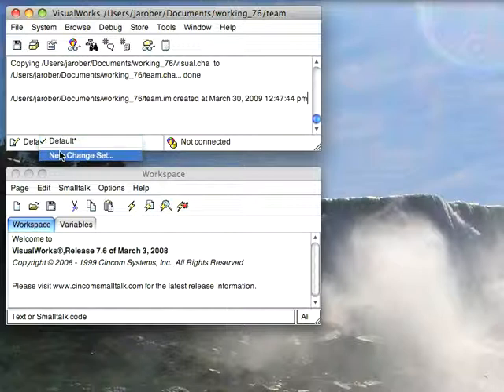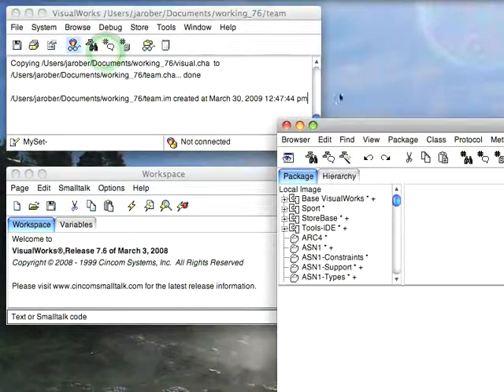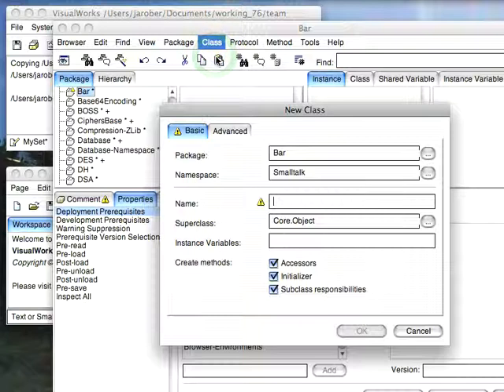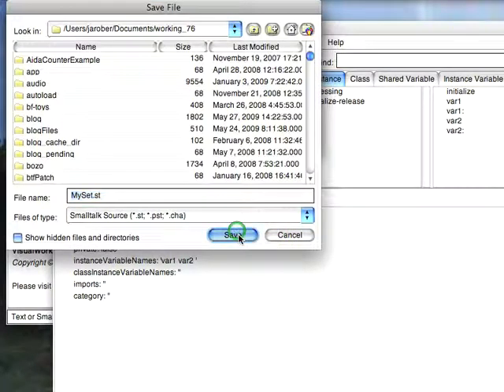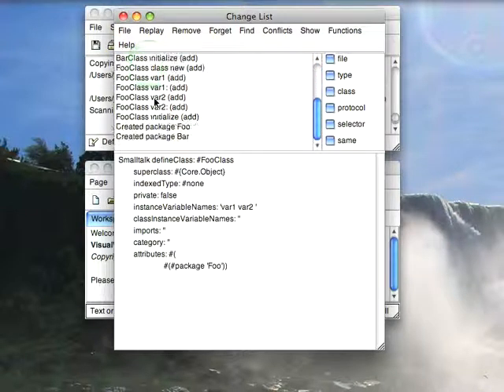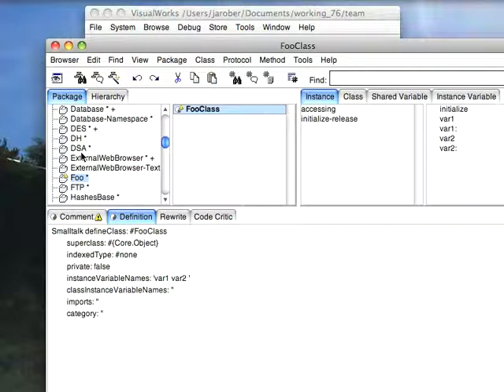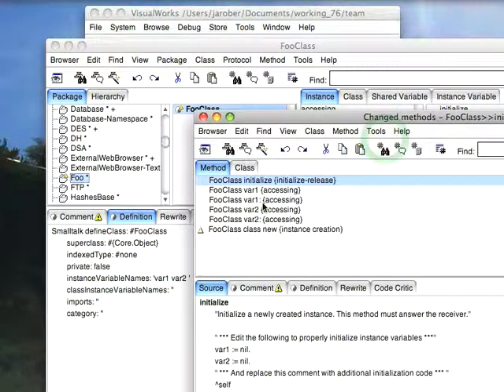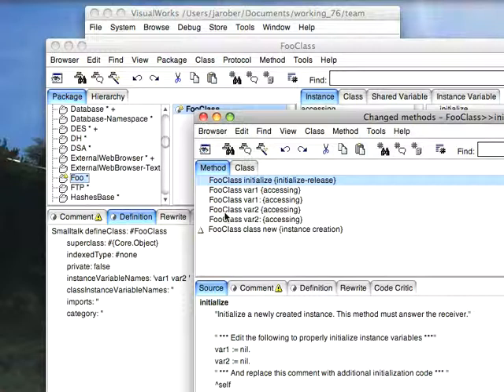Change Sets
A look at change sets, one of the oldest ways to track source code changes in Smalltalk - and still useful for some things